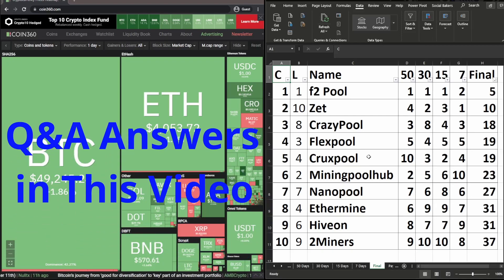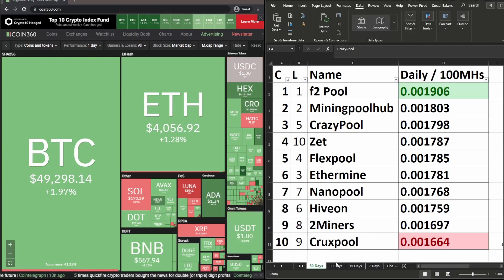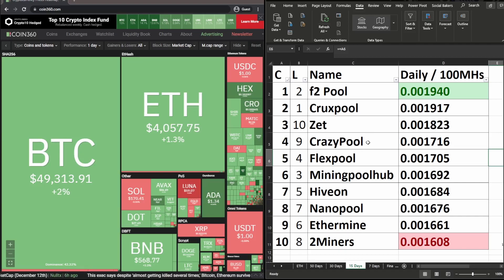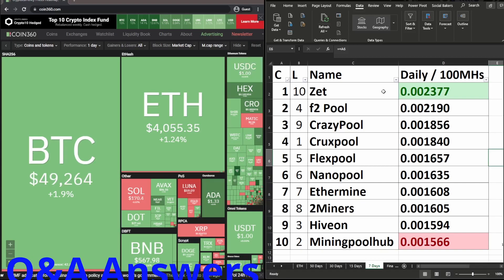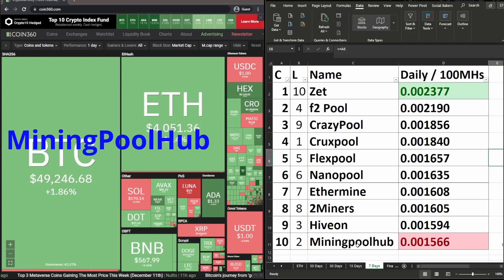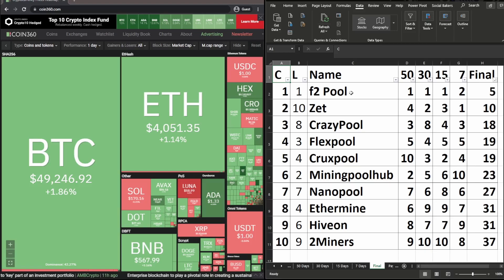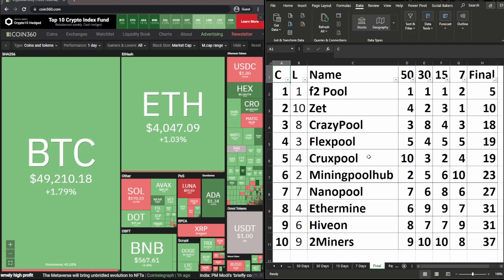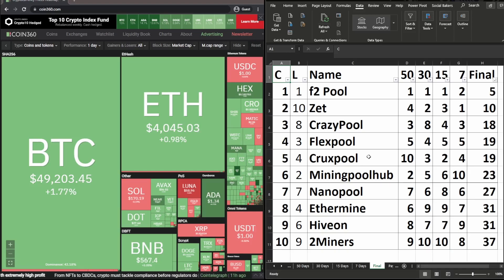Beginner Hiveon Pool Payout Questions & 10 Ethereum Mining Pools Compared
We are comparing 10 ETH pools, and I am answering the question 99% of beginners ask when mining to Hiveon.

The 7 biggest mining pools and 3 smaller pools. We are looking at the past 7 days, 15 days, 30 days and 50 days.
I found the ones that pay you the most for pointing your graphics cards to their pool to solve the blocks. I also explain why you should not mine to an exchange wallet.

I also give you the answers to the questions that most beginner miners ask around the payouts of the hiveon pool.
I have made this a regular weekly video so you stay up to date.
Here is the list in no particular order of the 10 Ethereum mining pools I compared and the results were interesting.

0:00 Intro
0:15 TOP 10 Mining Pools Compared for the past 50 Days
1:00 Best Crypto Pool Payouts for the past 30 Days
1:36 Best ETH Pool Payouts for the past 15 Days
2:20 Best Ethereum Pool Payouts for the past 7 Days
3:45 Summary Calculation Rankings
4:40 Hiveon Pool When do I get my payout? Explained
6:00 Can I get a payout below the threshold on Hiveon Pool
6:12 Mining to a Exchange wallet is a bad idea?

2miners vs f2pool

6 Pack 6 Pin 4 Pin Gold USB 3.0 8 Solid Capacitors 6 LED Riser 010 010S VER010-X